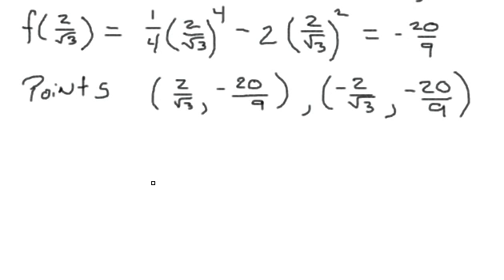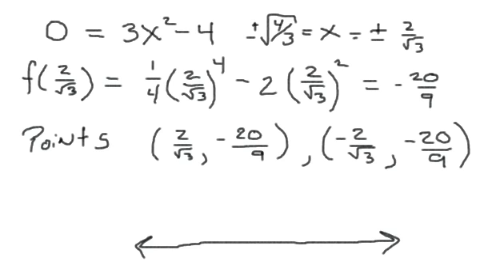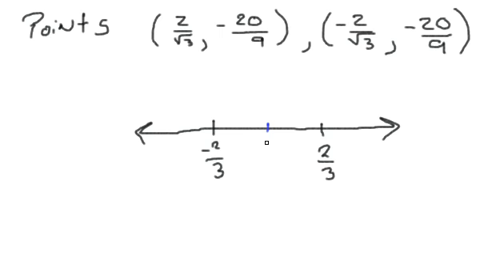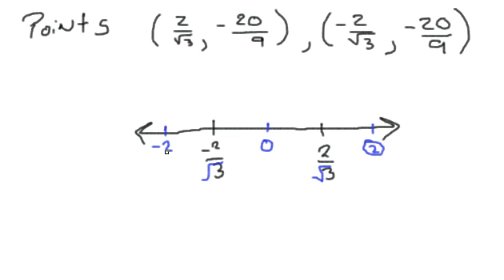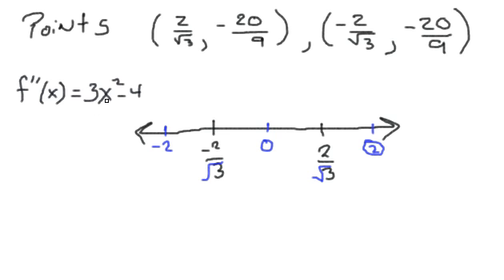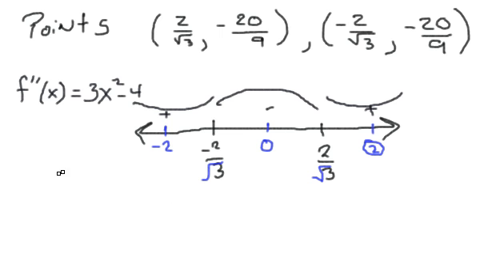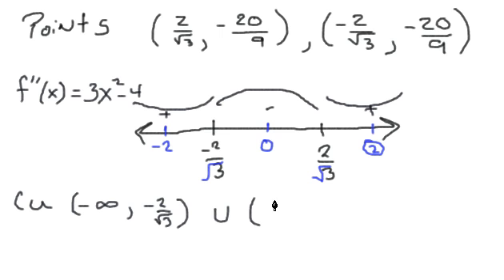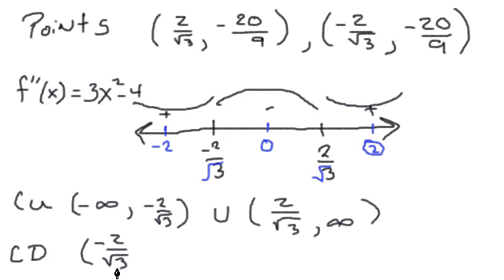Screencast by mathphix from Screenr.com